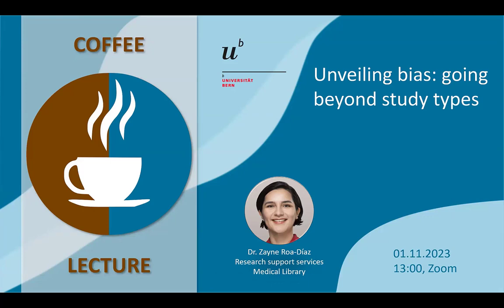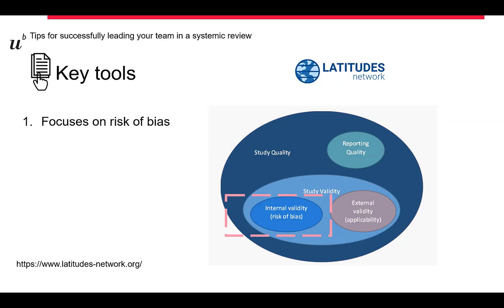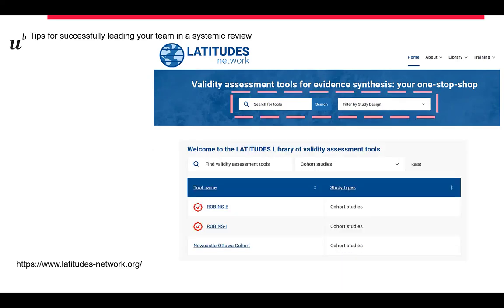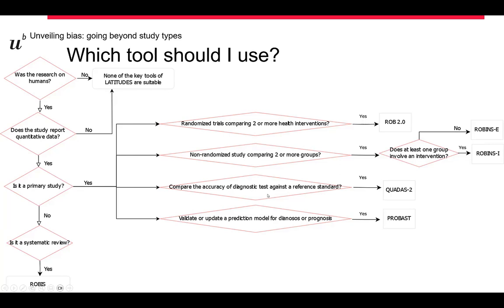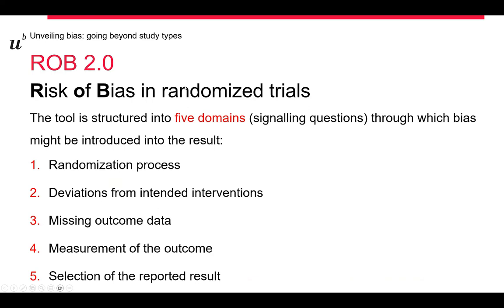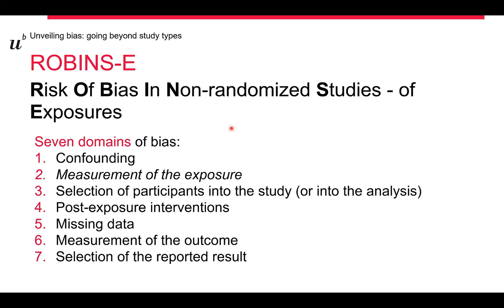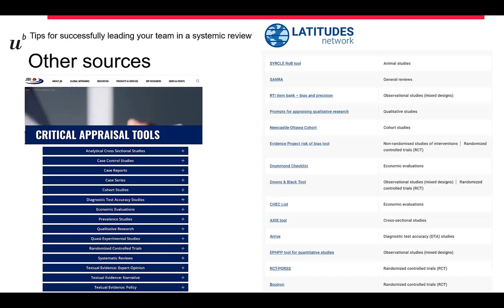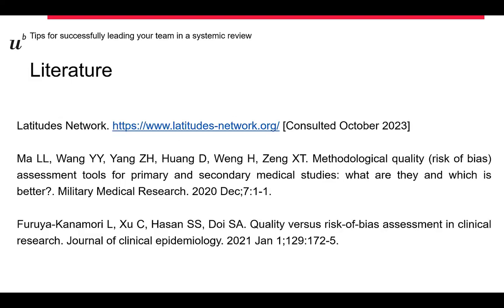Unveiling bias: going beyond study types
Worried about potential bias introduced by your study design and methods? Learn which tools can help you identify sources of bias that can distort your results.

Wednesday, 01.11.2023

00:48 What is risk of bias assessment?
01:55 Latitudes network
02:50 Criteria for selection of key tools in Latitudes
04:50 Which risk of bias assessment tool should I use?
07:16 ROBIS
08:42 ROB 2.0
09:20 ROBINS-I
10:18 ROBINS-E
10:50 QUADAS-2
11:40 PROBAST
12:40 Other sources
13:46 Conclusions

Dr. Zayne Roa Díaz, Research Support Service Team Medicine & Pharmacy, UB Bern

Links:
Latitudes Network